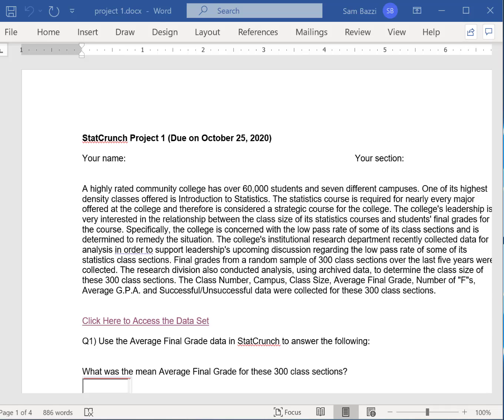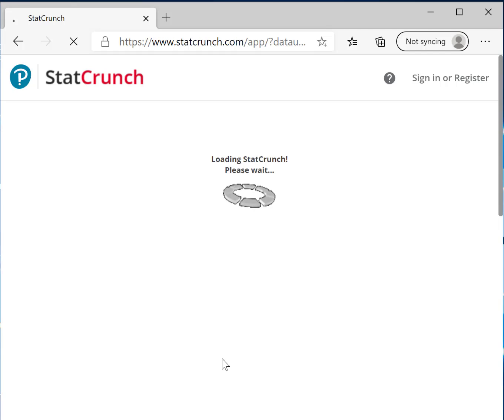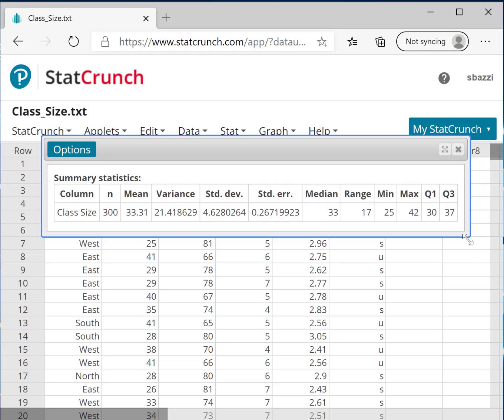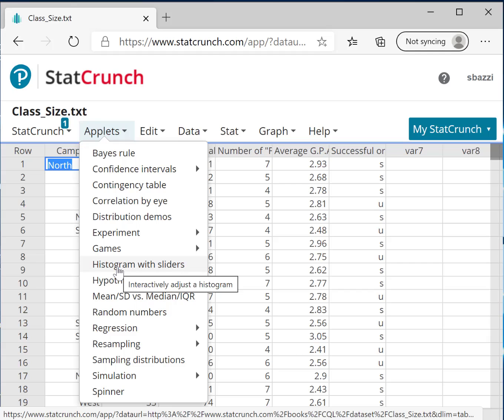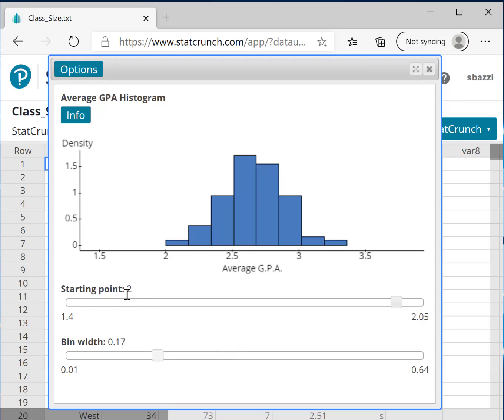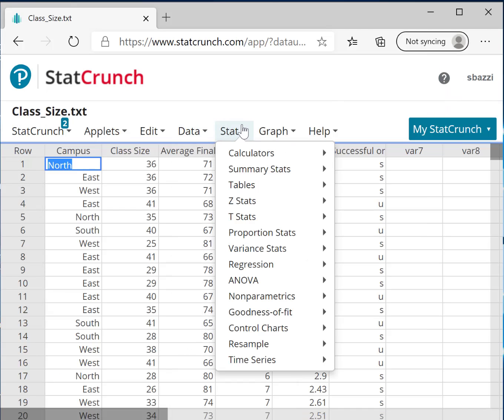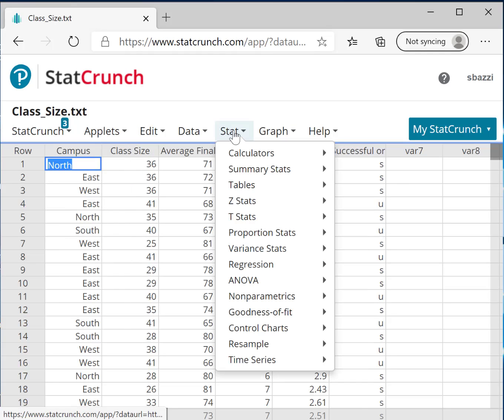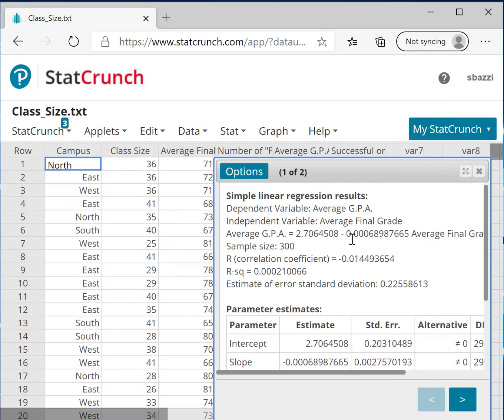Using StatCrunch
project 1